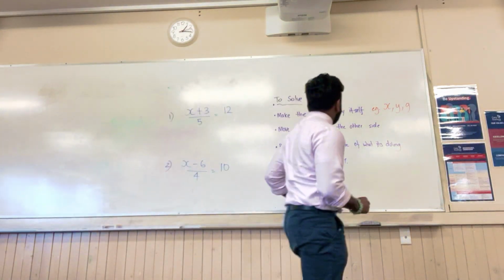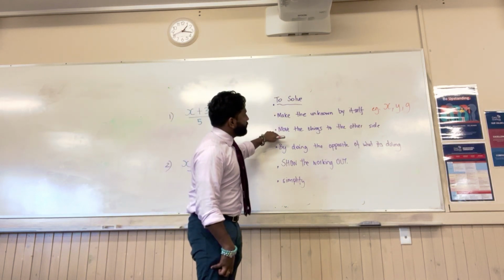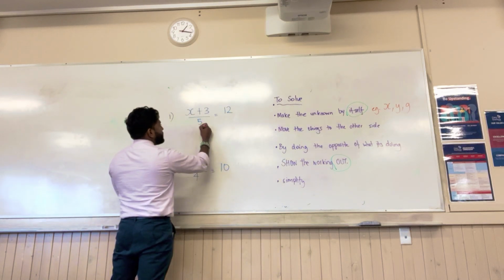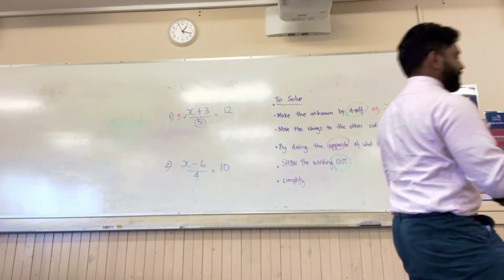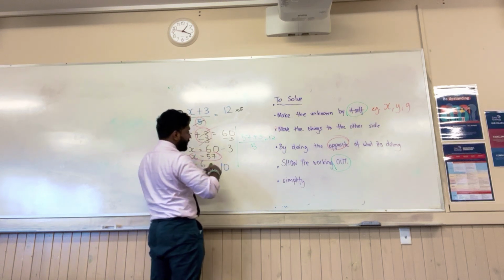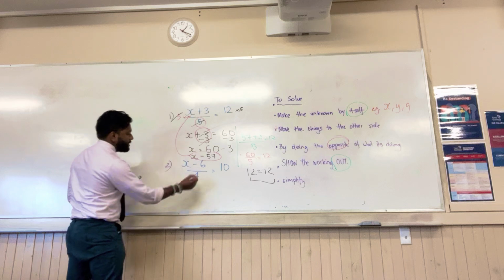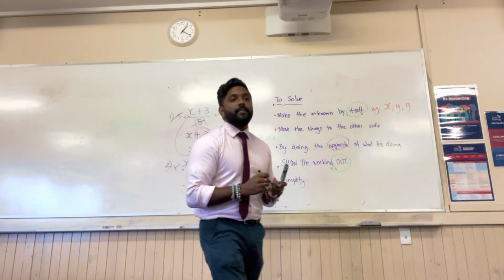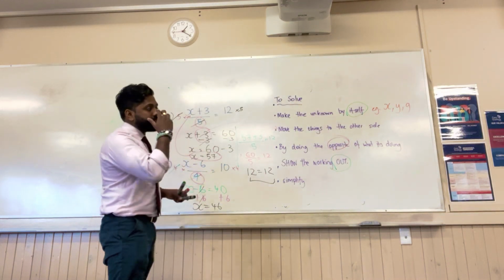Rules for Solving - Solving Equations Algebraically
Learning Intentions

To understand that we can find simpler equations by using opposite operations (dividing by 3 when the pronumeral was multiplied by 3)

To be able to solve one-step equations algebraically

To be able to solve two-step equations algebraically

To understand that solutions can be checked by substitution into both sides of an equation.

Solving for the Unknown in Basic Equations -

The whole idea of Equations is the whatever is on the left hand side is EQUAL to the what’s on the right hand side. One expression is equal to the expression on the right.

When you SOLVE you have unknowns which is a LETTER called x, y or even j. They have a fancy name called PRONUMERALS.

You have to find out what that is. It’s like if I had said I had 10 monkeys at my home and 3 of them decided to go skydiving, how many monkeys do I have at home remaining.

We call the remaining amount the unknown AKA as X or the UNKNOWN.

When you solve you have to get rid of things that is next to the UNKNOWN (x) and your answer must have your X or UNKNOWN by themselves.

To get rid of these numbers or terms you have to do the complete opposite of the operation it is doing on that side.

I like to imagine it, as if, if the doctor had done the wrong surgery operation and now you have to do the opposite to get rid of all the mistakes and when you have the person = X by itself that’s when you have fixed the person.

If you have your own method, that’s also great as well there’s soo many different methods and ways to solve.

Hopefully you were able to learn something during this class. Please leave feedback.